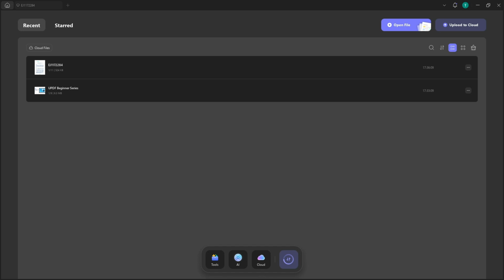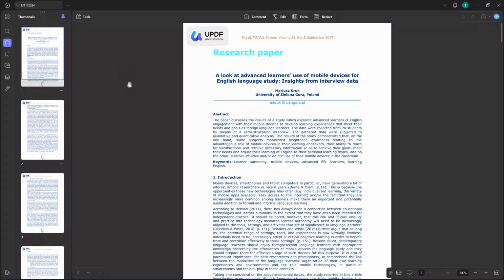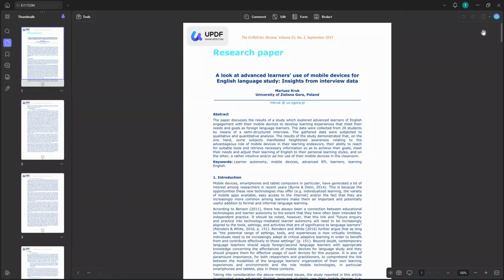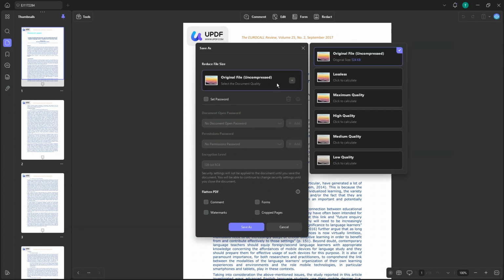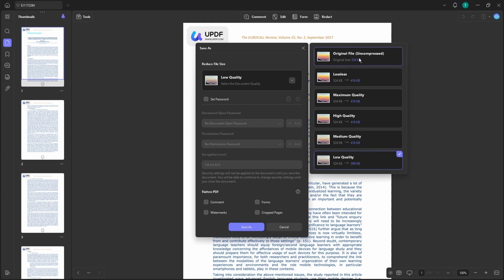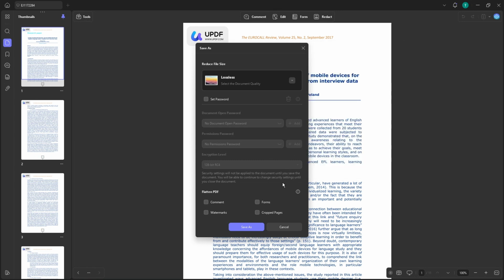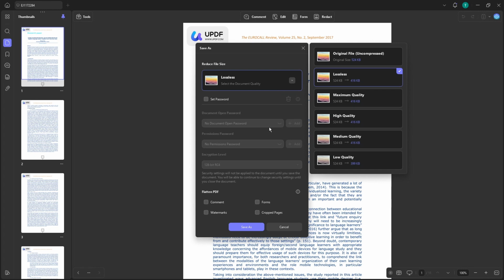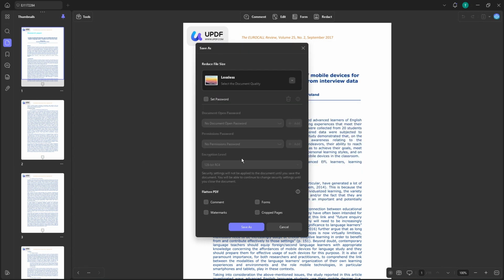How To Compress PDF With UPDF (Working 2026)